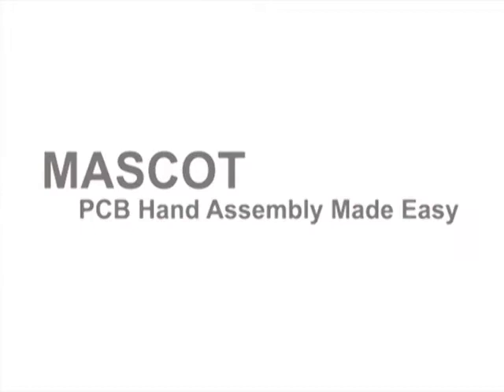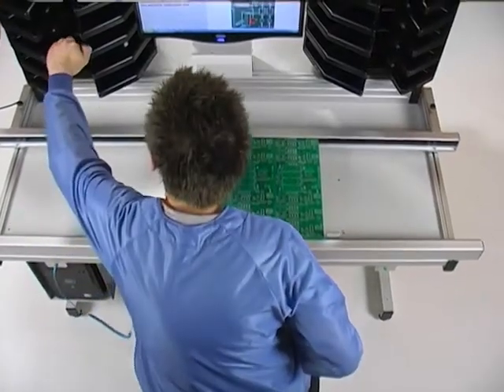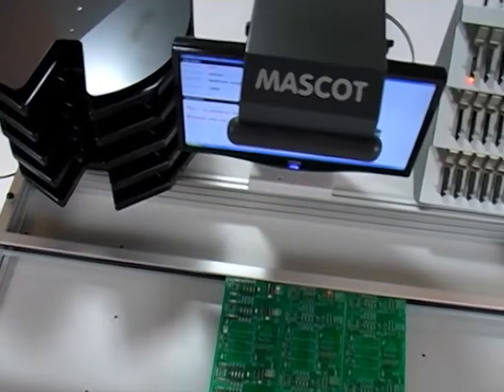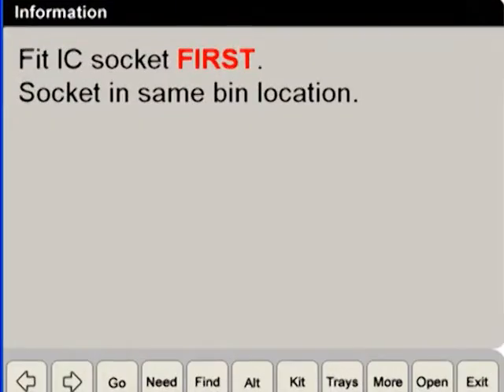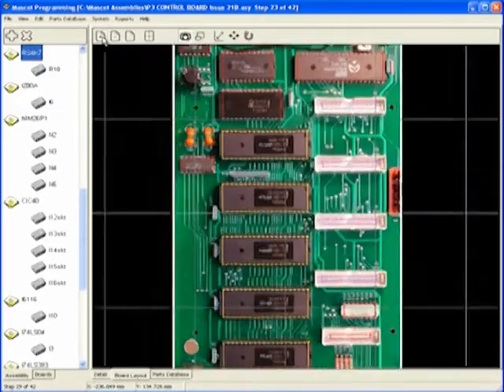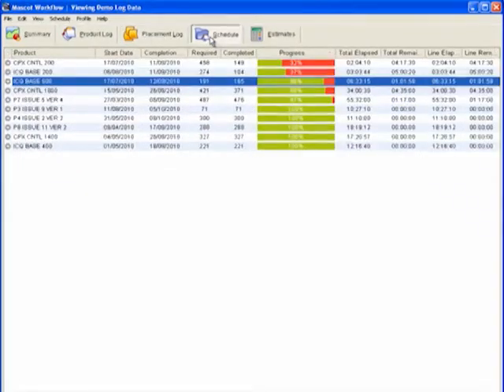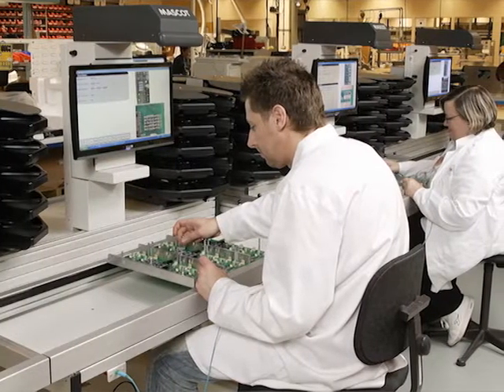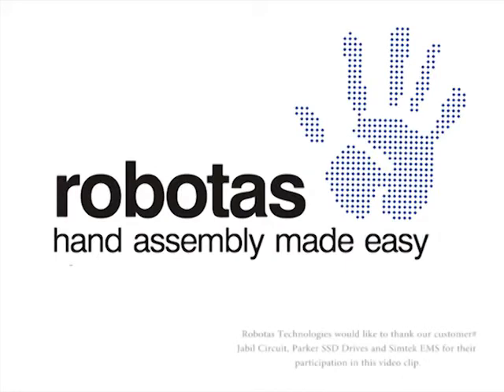Robotas Technologies Mascot System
Mascot Systems simplify and optimise the assembly of any PCBA using automated work instruction, parts dispensers, and laser guidance.